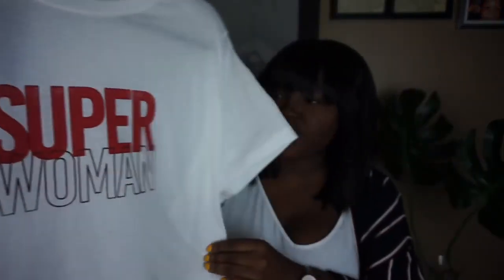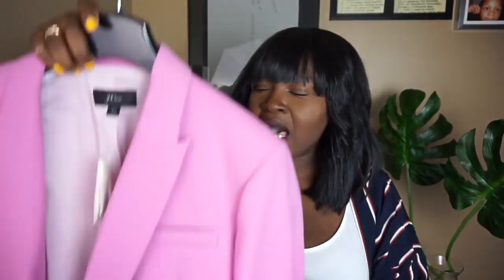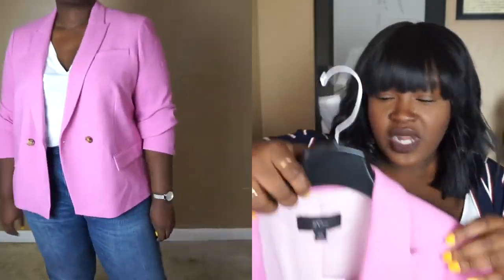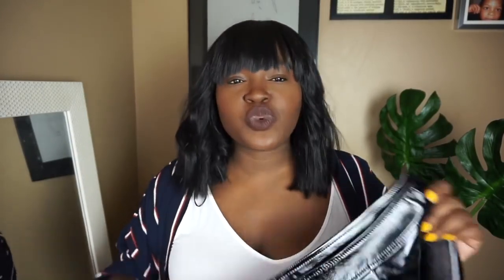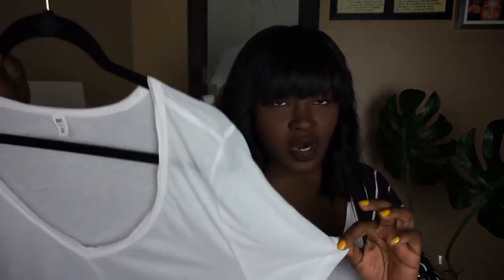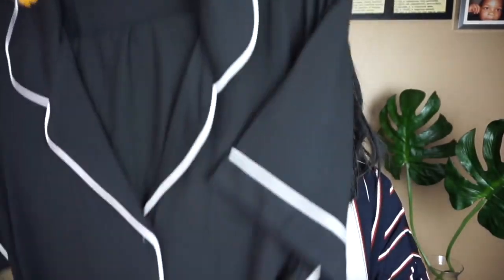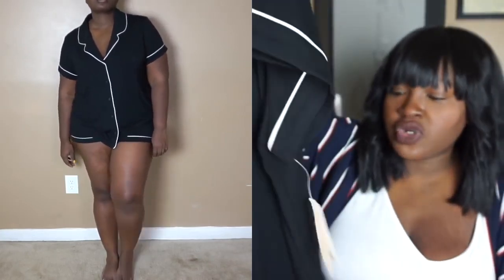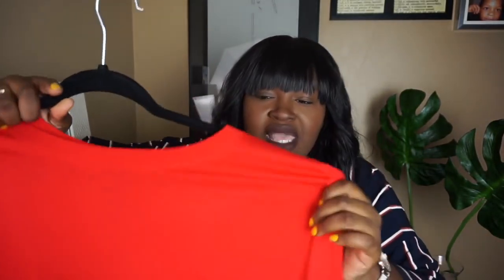Plus Size FALL FASHION TRY ON HAUL I NORDSTROM ANNIVERSARY SALE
Plus Size Fashion at Nordstroms

Welcome to The TrendMill Channel, we offer easy access to popular Videos.